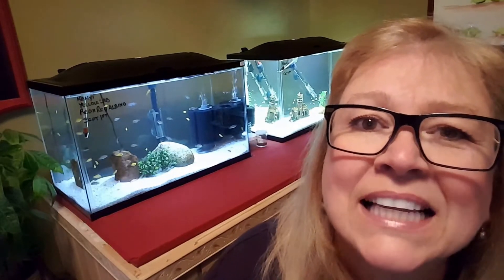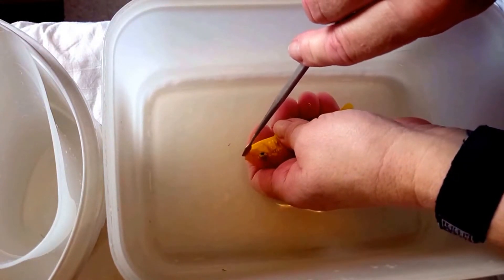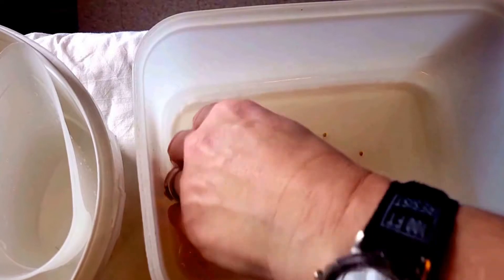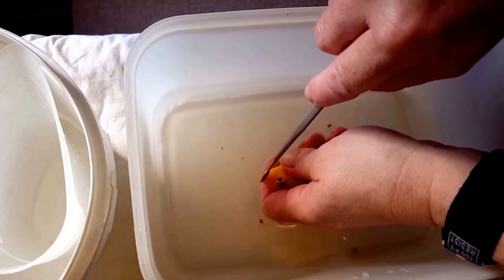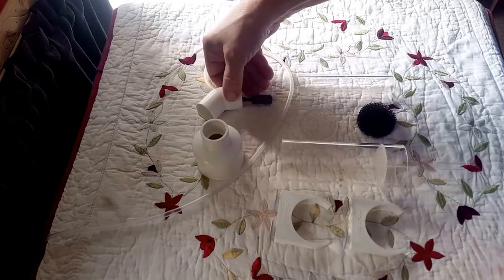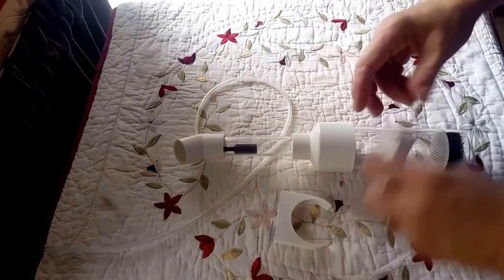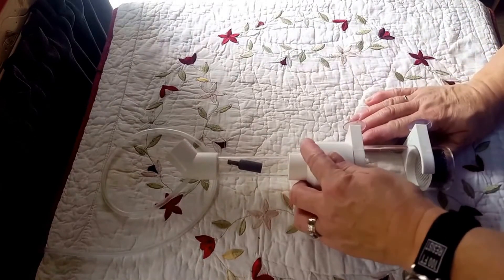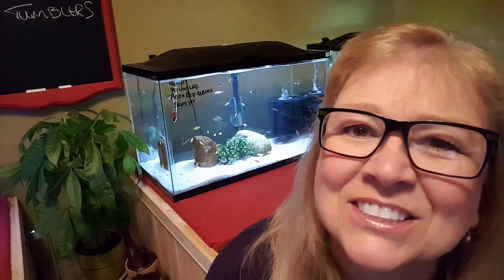AFRICAN CICHLIDS │STRIPPING │TUMBLING │FISH ROOM FRY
Today I was busy in my little fish room. I did water changes on all my tanks and stripped two moms. This is the first time I have done this on video. I hope you enjoy... I didn't want this video to get too long so I split it into two videos.

Now that's a tall order.. but if you do you will be hearing from me soon! Have an awesome day!